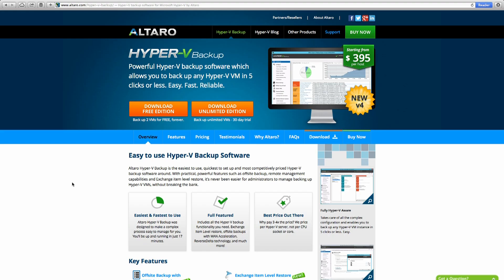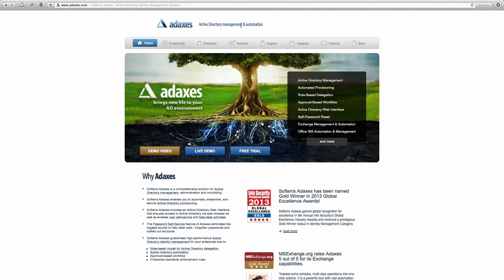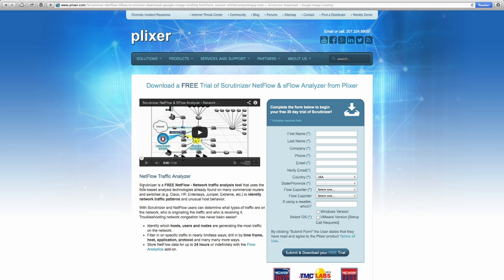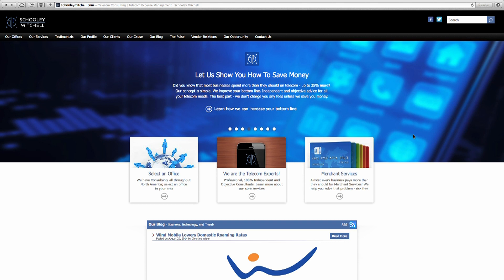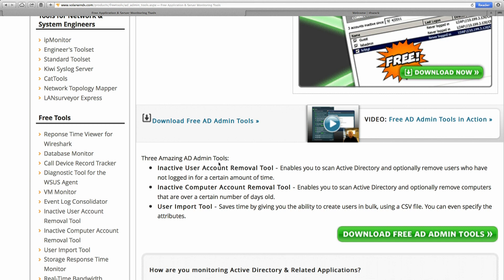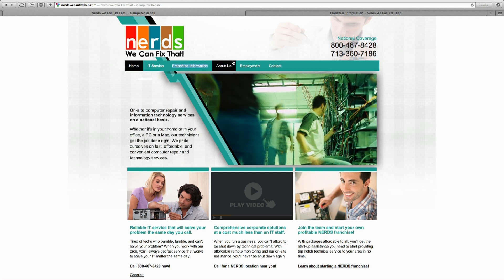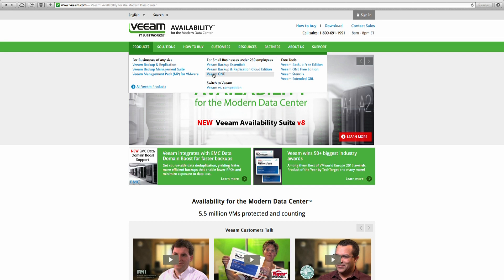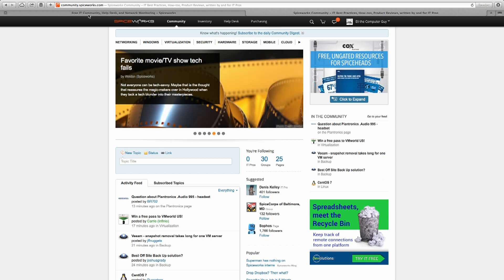Cloud Based Surveillance Cameras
Today's Topic:
Cloud Based Surveillance Cameras are becoming more affordable, and more useful now that high speed internet connections are becoming more available.

With the power of these systems you can get very high capabilities for a very low price.

We demonstrate web based access to these systems, and notification and management from smartphones or mobile devices.  Beyond the simple view and record functionality you are also able to use the built in Mic and Speakers for 2 way communication.

NOTE:  These types of cameras SHOULD NOT be used in environments where you need to keep legal evidence, or are concerned about violent encounters!

Today's Questions:
"Should a very smart 14 year old bother with college?"

"How do I start a business with my wife?"

Today's Final Thoughts:
Vlog channel is starting to bring in actual money!

Tech Questions???
Spiceworks Community of IT professionals is the place to get your tech questions answered: h

Nerds We Can Fix That - Start Your Own Computer Services Franchise